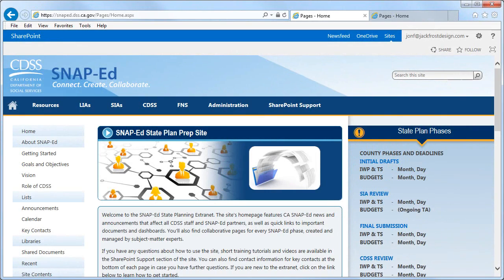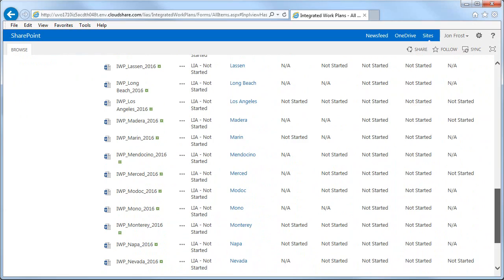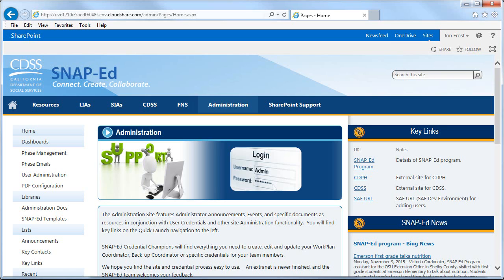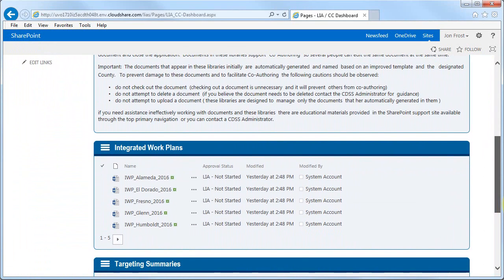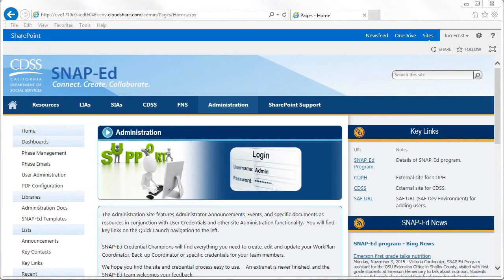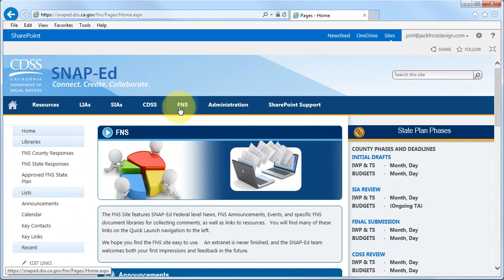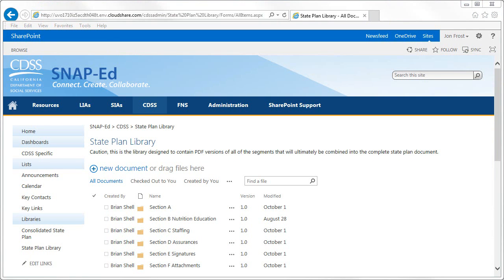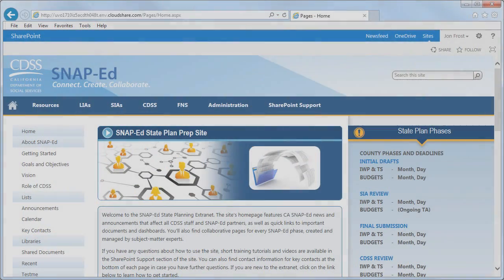SNAP-Ed State Plan Intranet/Extranet Portal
In this tutorial, we'll be covering the SNAP-Ed State Plan Intranet/Extranet Portal. This portal is designed to provide employees with easy access to important information, from online documents to submission of excel spreadsheets and document versioning.

Welcome to the overview video for the California SNAP-Ed SharePoint Portal - a revolutionary solution that streamlines the production of the State Plan. Previously, this 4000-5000 page document was produced via email distribution, resulting in a cumbersome process with a significant resource drain.

To address this challenge, the California Department of Social Services partnered with JFD to create a SharePoint Portal that enables real-time collaboration between 450 individuals from 5 different agencies, all working across over 50 counties.

This video provides an overview of the SNAP-Ed Portal, showcasing its features and structure. The video series has already trained hundreds of users across the state, resulting in a streamlined production process with no related travel costs.

Ready to streamline your intranet planning process and save valuable resources?